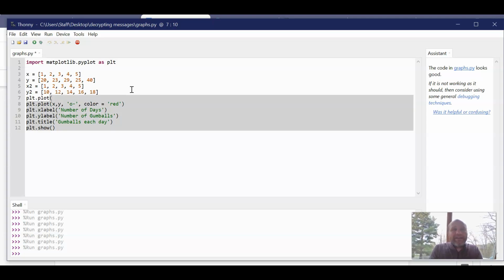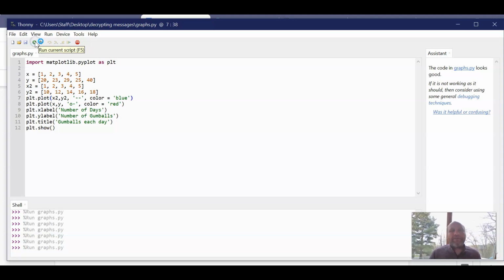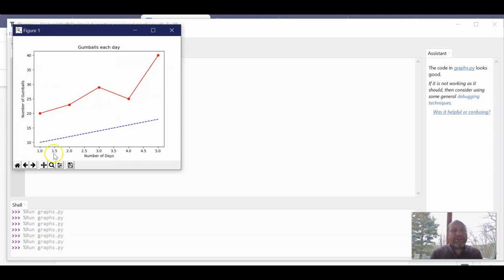Python Graphs Video 4 Making multiple plots on one graph